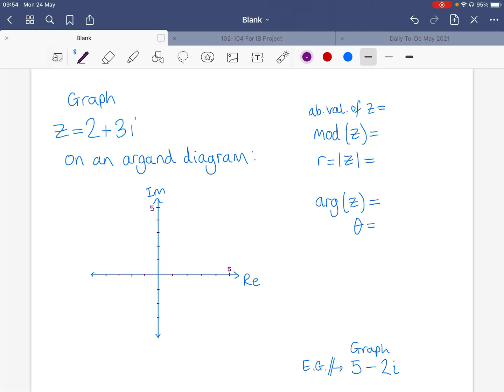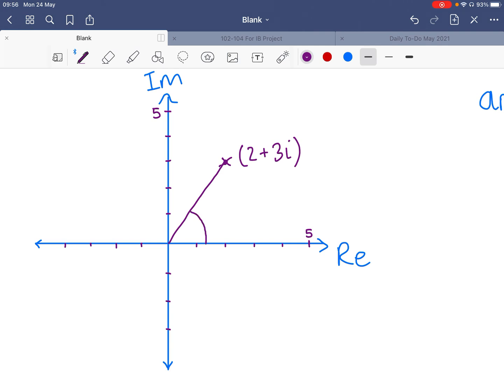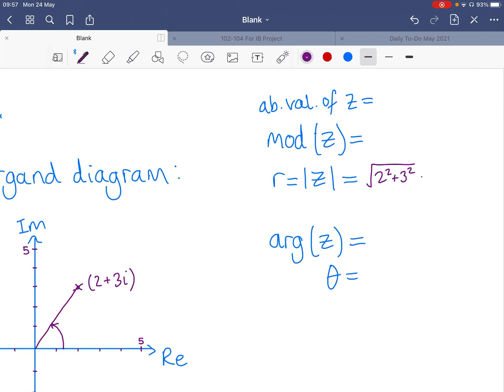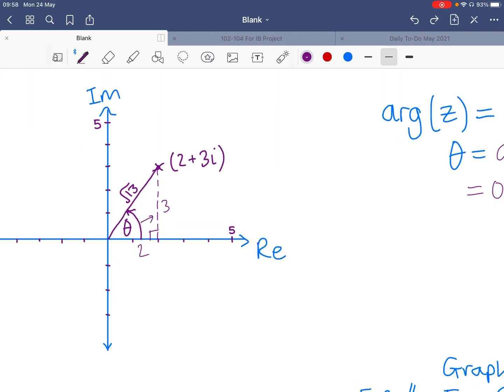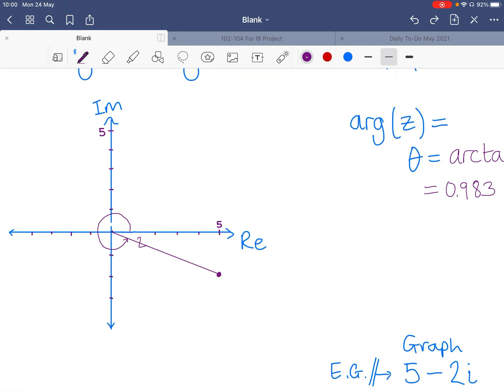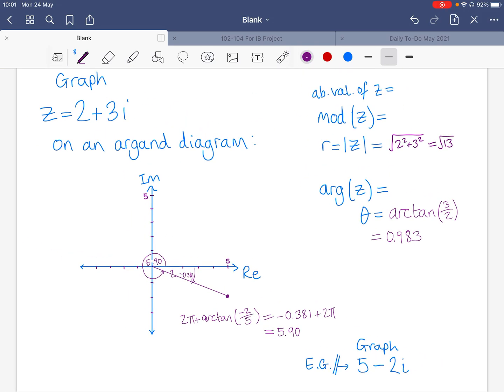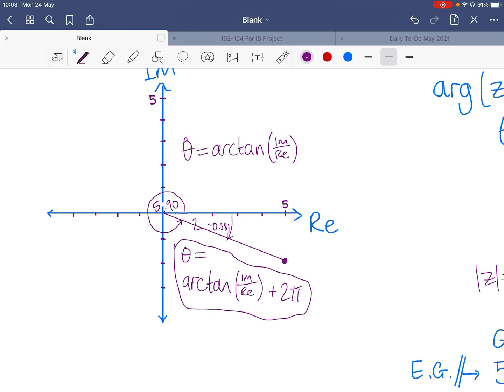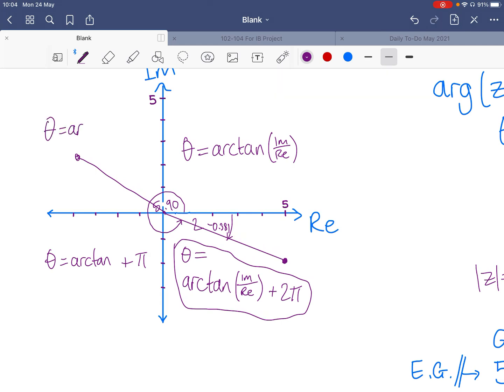IB AAHL Topic 1 - Complex Modulus and Argument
How to graph a complex number on an Argand diagram, and how to find the modulus and argument of a Complex Number, including adjustments for the other quadrants.